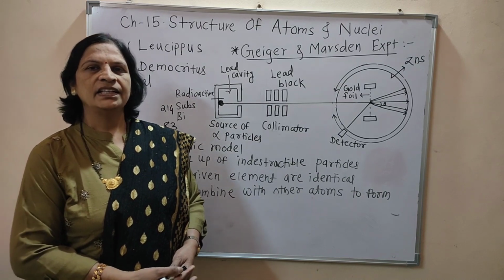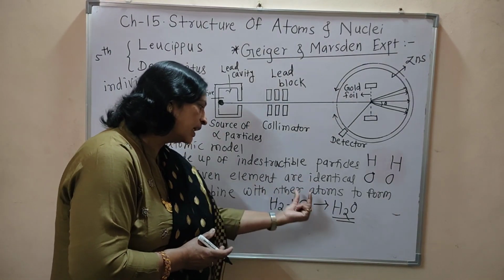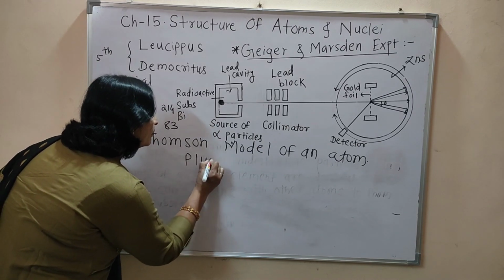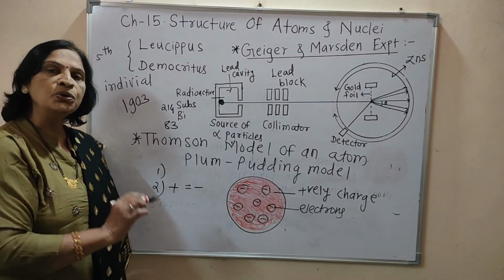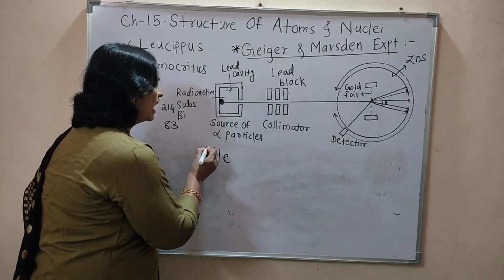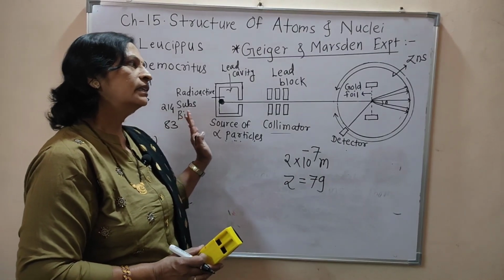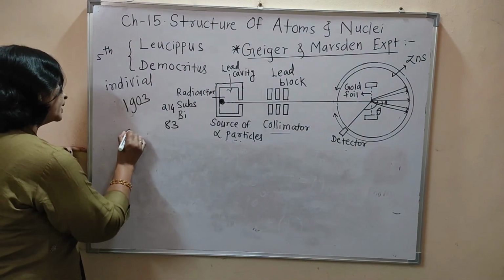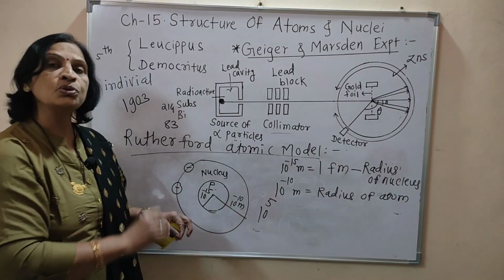ch-15structure of atoms and nuclei i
In this chapter I have explained different models of an atom. listen it carefully, it is helpful for you for physics as well as chemistry also
     Happy learning.